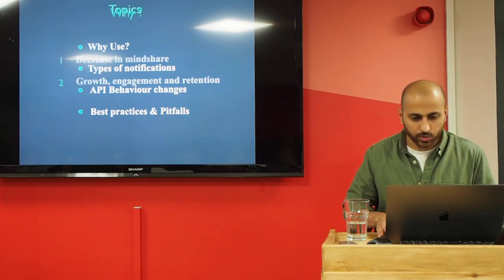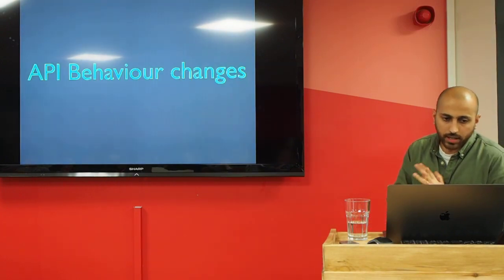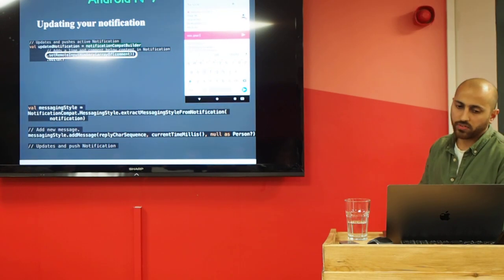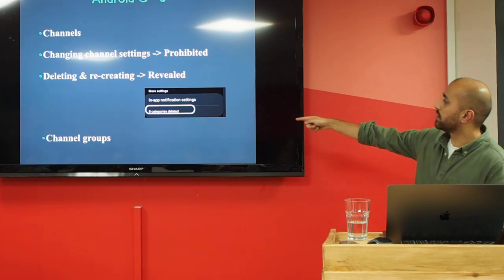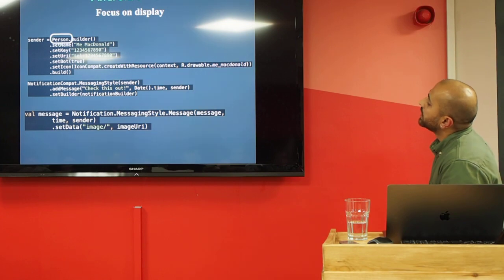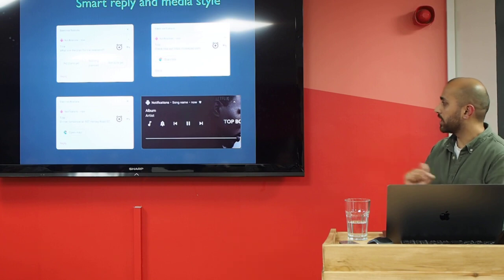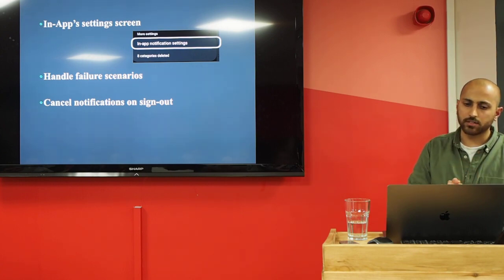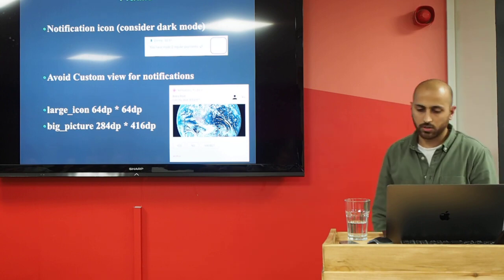Android Notifications Himanshu Walia